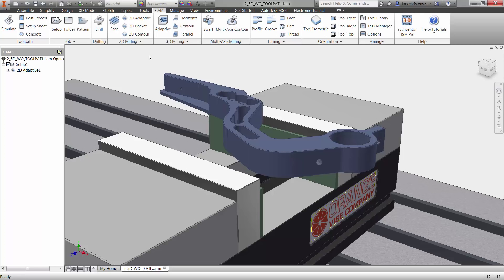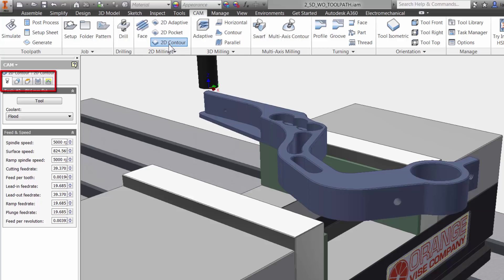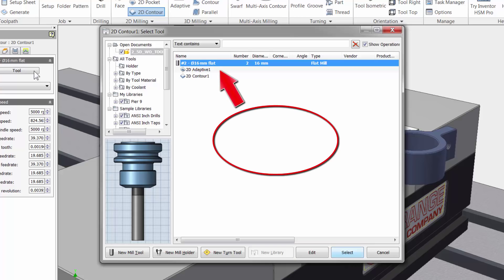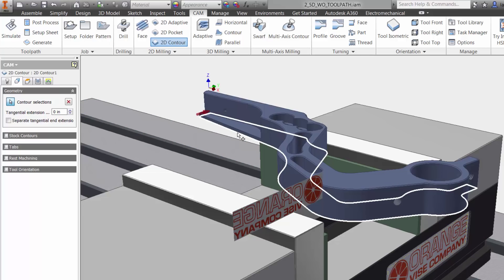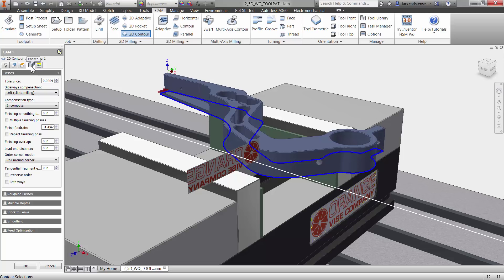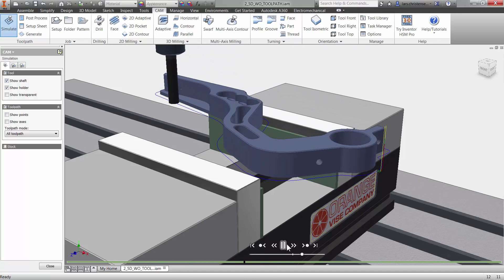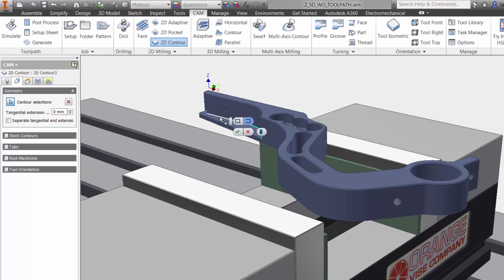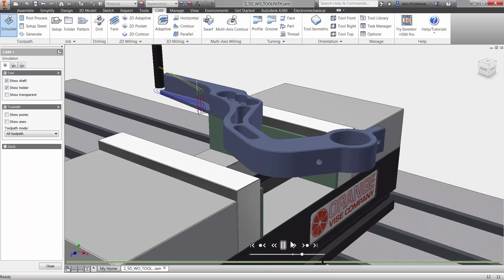Inventor HSM — Quick Tutorial on 2D Contour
This is a quick step through, showing how to create a 2D Contour toolpath in Inventor HSM.